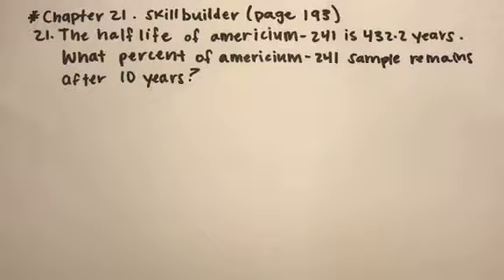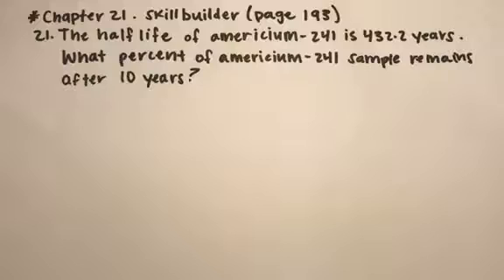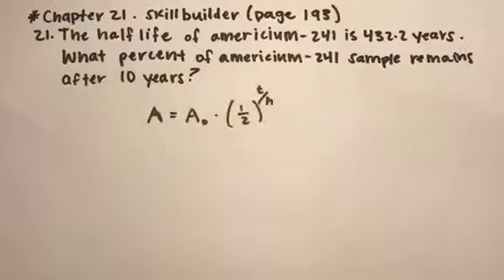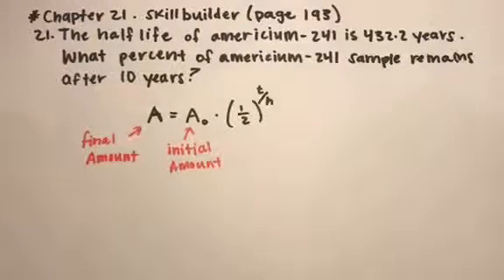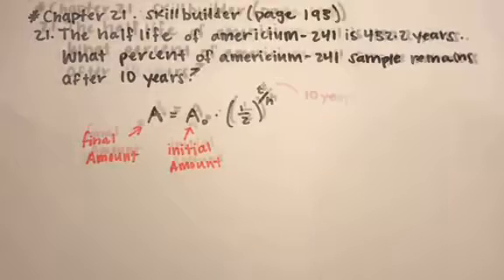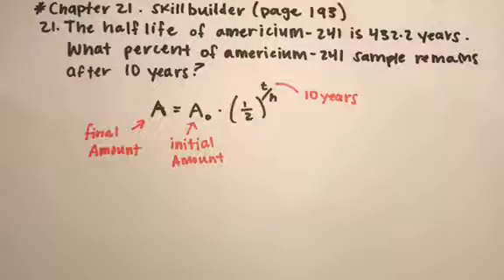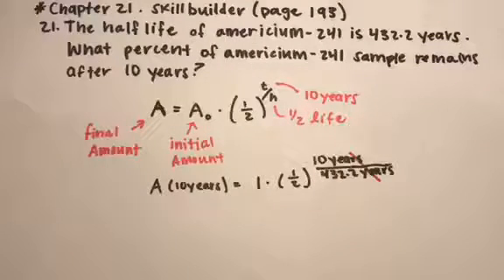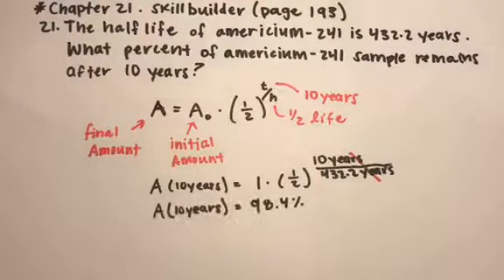Chapter 20 Skillbuilder 21 Half Life